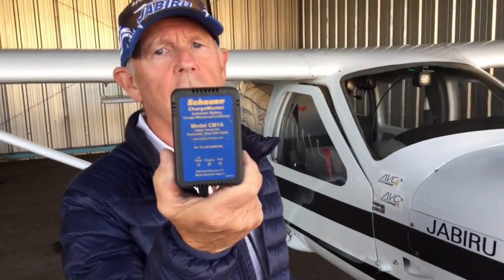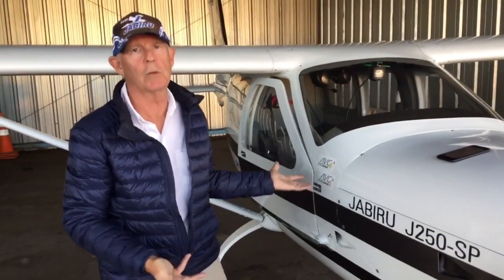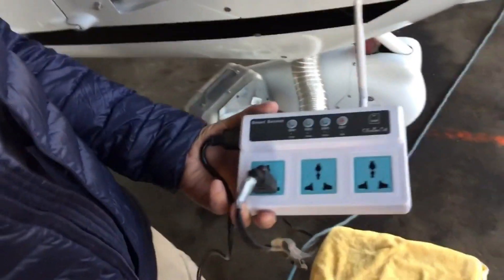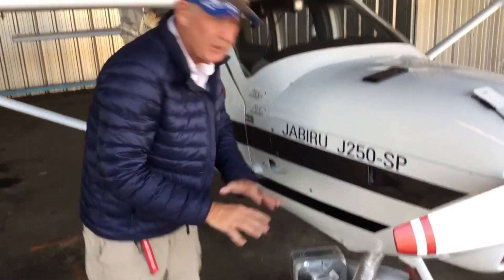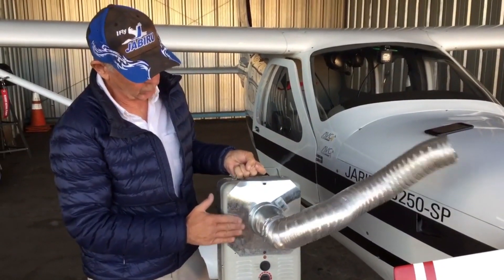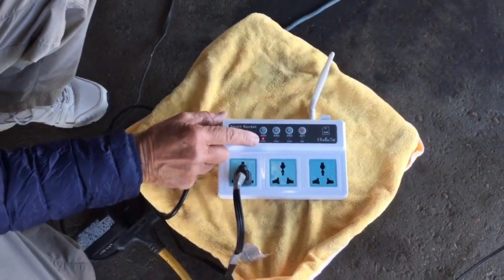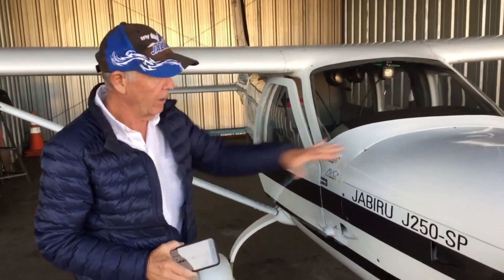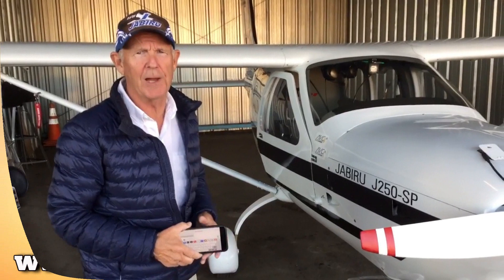Jabiru Aircraft Engine Cold Starting Tips